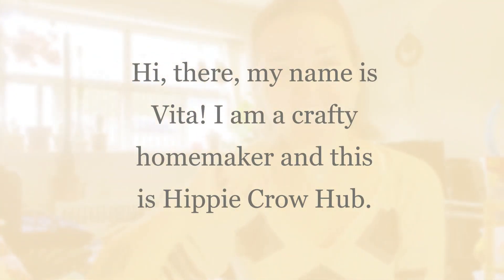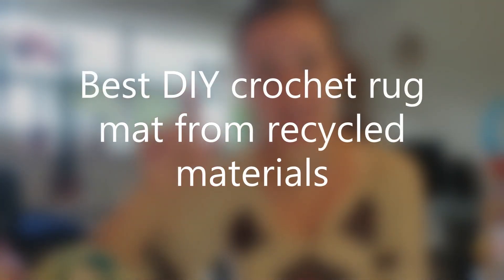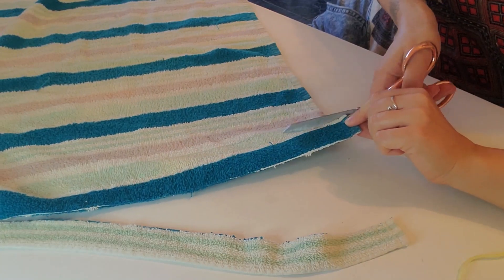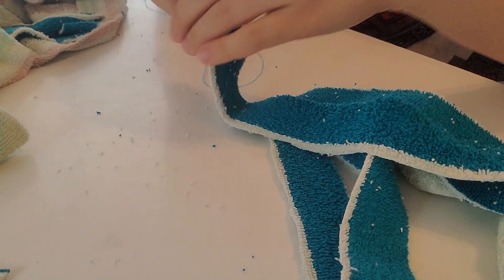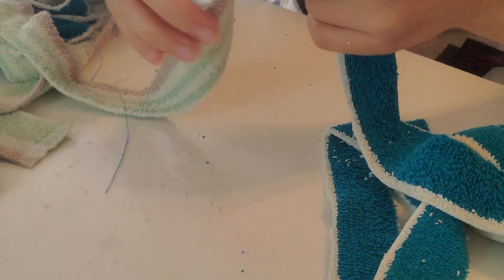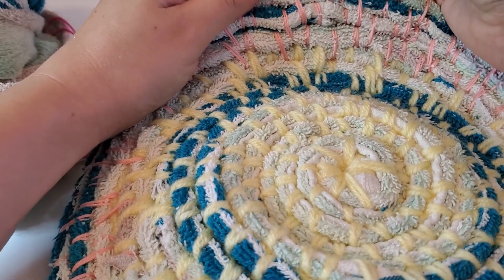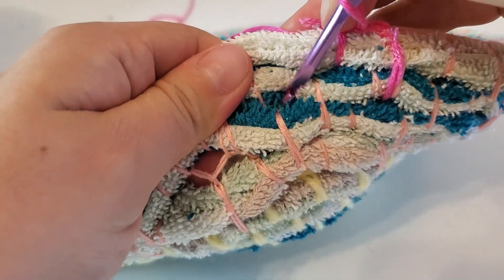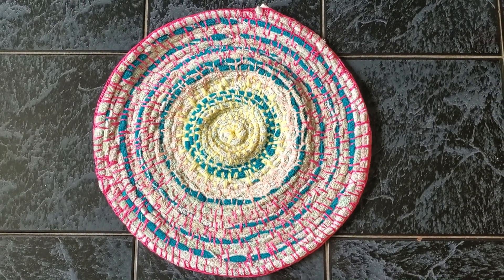UPCYCLING TEXTILES. Homemaker DIY bathroom mat from an old towel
I am a homemaker and always look for opportunities to create less waste.
We produce so much pollution and waste by tossing tons of textiles in the landfill. Also waste a lot of money buy constantly having to buy new.
This video is pretty simple and straightforward.
I have been hacking and DIY-ing my bathroom floor mats for almost a decade now.
I feel that they get spoiled easily and eventually need to be replaced anyway.
To me most important features for a bathroom floor mat is that it has to be machine washable, tumble dryer resilient and water absorbent.
Also a cute hippie styles is a bonus.
I hope you like this!
Love and Peace to all!